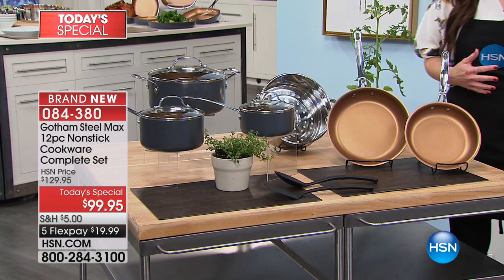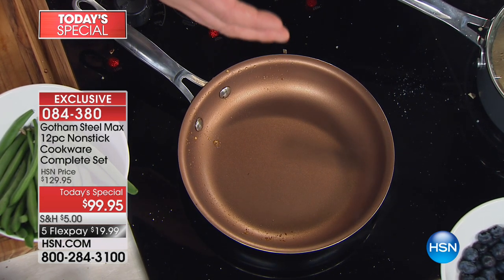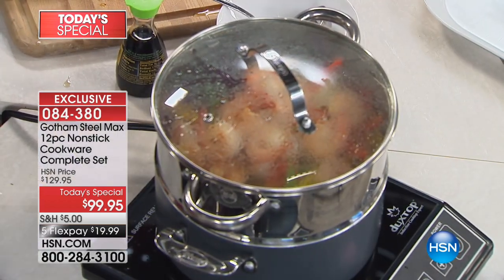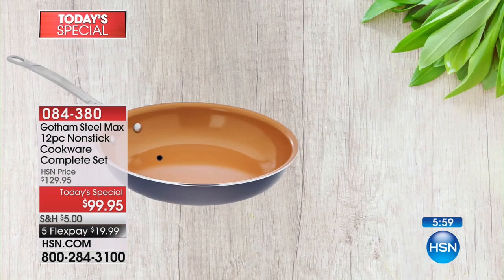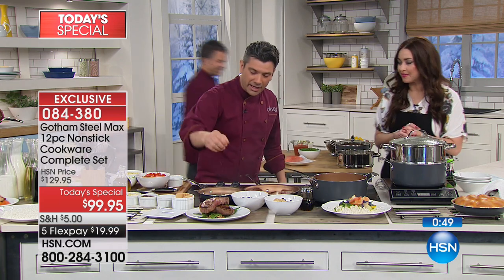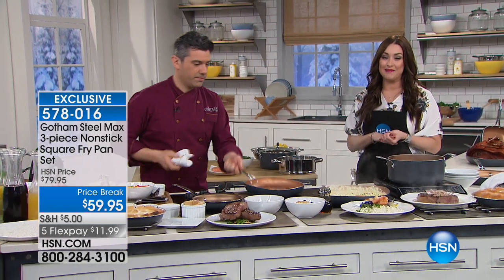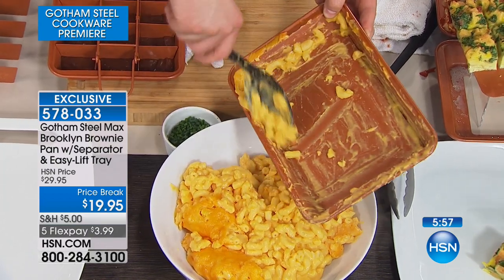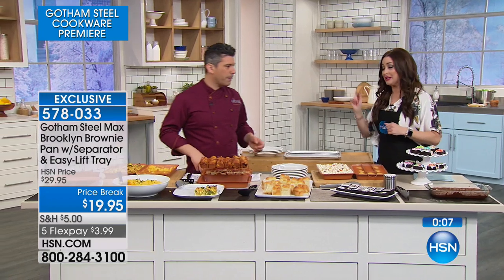HSN | Gotham Steel Cookware Premiere 12.29.2017 - 12 AM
Non Stick Cookware made with ceramic and titamium, no burnt stuck on mess, pans cleans with ease.